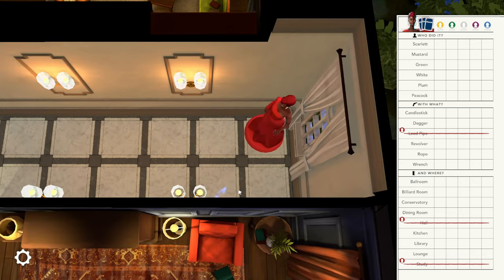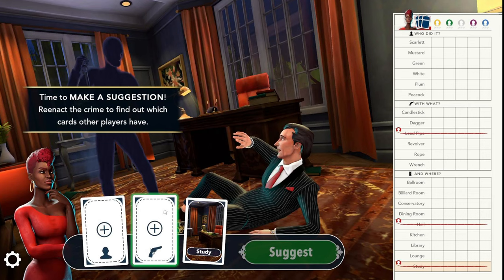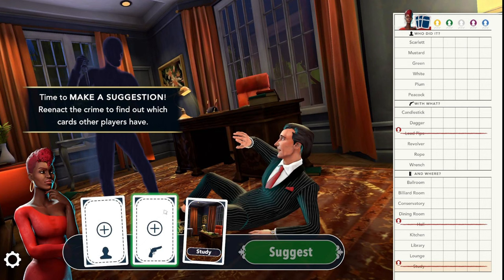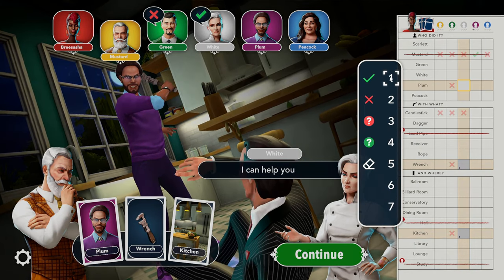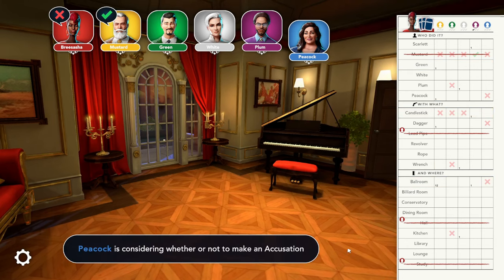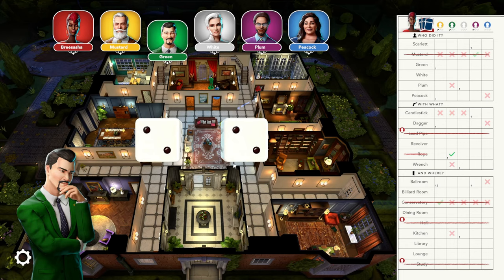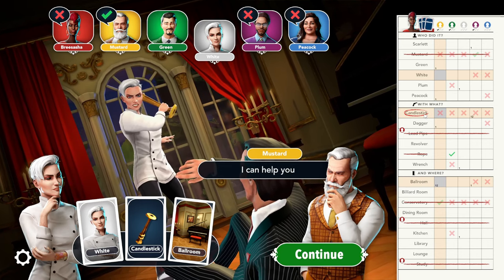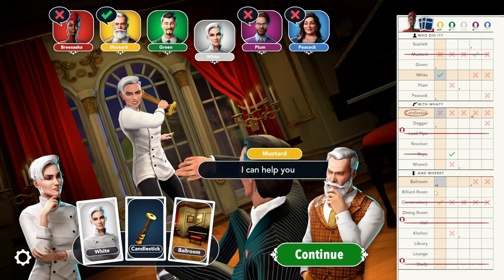How to play 2023 Cluedo on Steam Part 3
💚 Part 3 of how to use the Cluedo sheet to make notes and strategize how to discover the suspect, room, and weapon quickly.

👀👀Wanna follow more of my gaming content?? check me out on Tiktok